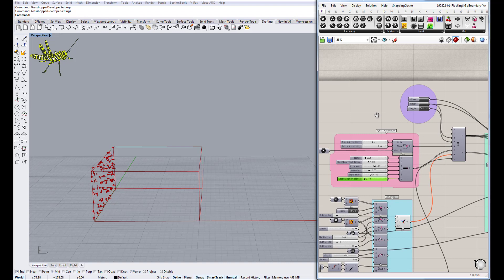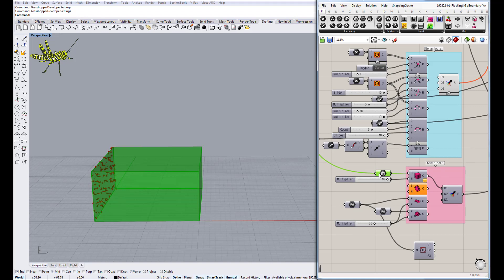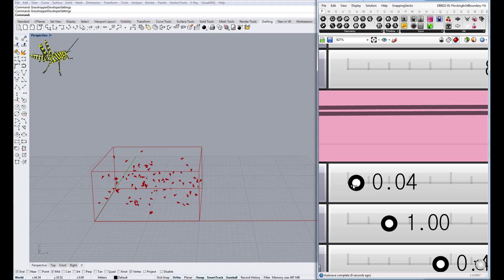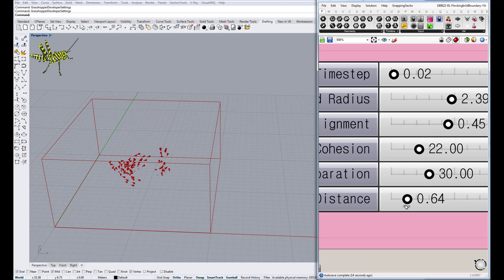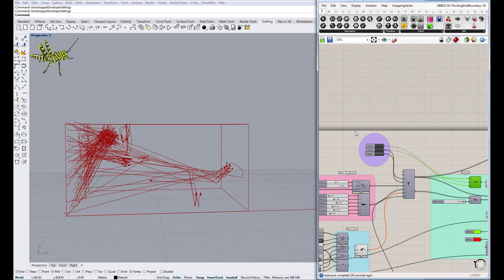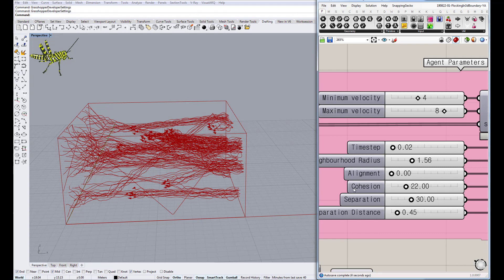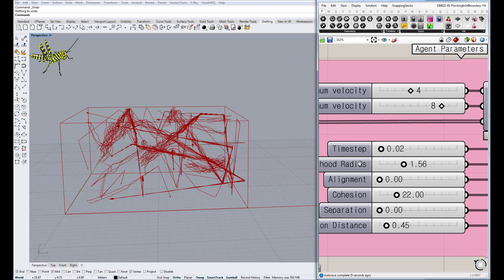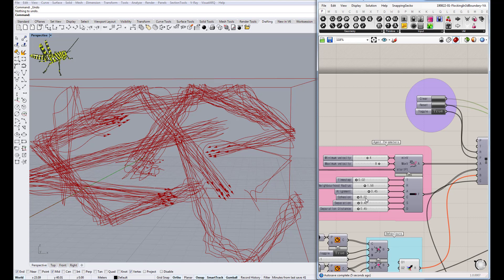Grasshopper Zebra Tutorial Part 3: Behaviours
An explanation of how to add behaviors to a flock in grasshopper Zebra plugin.